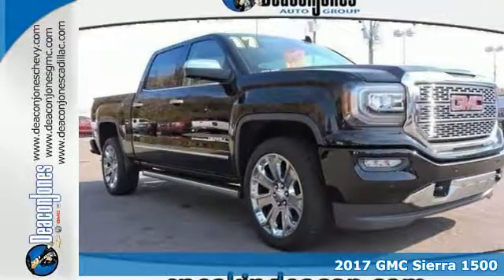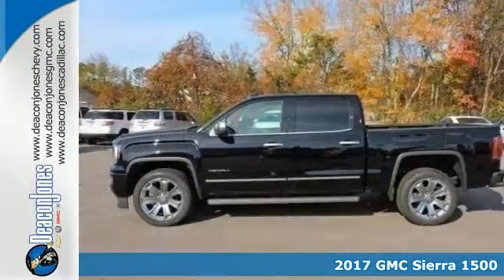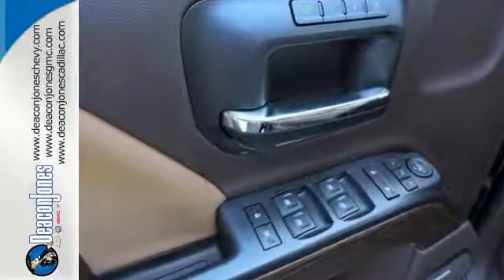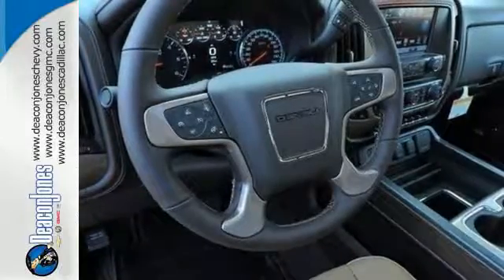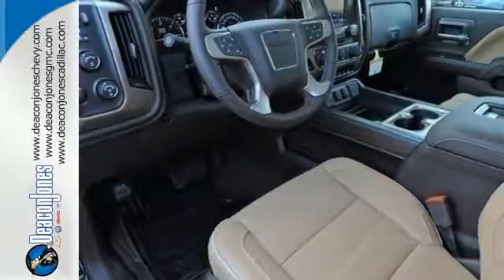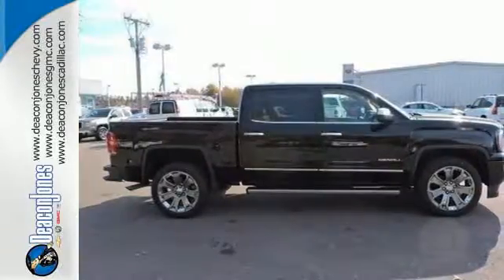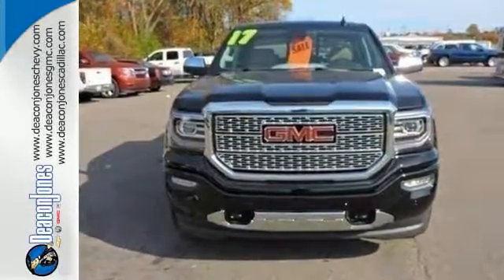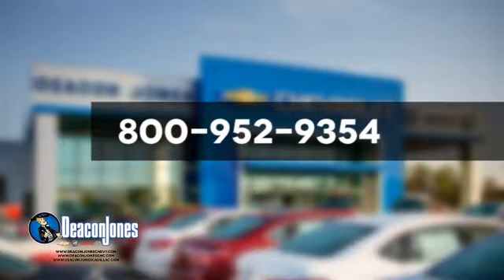2017 GMC Sierra 1500 Smithfield NC Selma, NC #370073 - SOLD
Year: 2017
Make: GMC
Model: Sierra 1500
Trim: 4WD Crew Cab 143.5 Denali
Engine: 6.2L 8 Cylinder Engine
Transmission: AUTOMATIC
Color: ONYX BLACK
Interior: COCOA / MAPLE SUGAR LEATHER
Stock #: 370073
VIN: 3GTU2PEJ7HG182650
Heated/Cooled Leather Seats, Moonroof, Nav System, REAR AXLE, 3.23 RATIO, Back-Up Camera, 4x4, SUNROOF, POWER. ONYX BLACK exterior and COCOA / MAPLE SUGAR LEATHER interior, Denali trim. FUEL EFFICIENT 20 MPG Hwy/15 MPG City! CLICK NOW! KEY FEATURES INCLUDE: Leather Seats, 4x4, Heated Driver Seat, Cooled Driver Seat, Back-Up Camera, Premium Sound System, Onboard Communications System, Trailer Hitch, Remote Engine Start, Dual Zone A/C, Heated Seats, Heated Leather Seats, Heated/Cooled Seats. Keyless Entry, Privacy Glass, Steering Wheel Controls, Heated Mirrors, Alarm. OPTION PACKAGES: DENALI ULTIMATE PACKAGE includes (L86) 6.2L EcoTec3 V8 engine, (Q7M) 22 aluminum wheels with premium paint and chrome inserts, (CF5) power sunroof, (JL1) trailer brake controller, (BRS) Tri-Mode Power Steps, (VQY) chrome recovery hooks, LPO, ENGINE, 6.2L ECOTEC3 V8 WITH ACTIVE FUEL MANAGEMENT, DIRECT INJECTION and Variable Valve Timing, includes aluminum block construction, (420 hp [313 kW] @ 5600 rpm, 460 lb-ft of torque [624 Nm] @ 4100 rpm), SUNROOF, POWER, TRI-MODE POWER STEPS, REARWARD ARTICULATING (providing bed access). Foot activated running side board. DENALI PREFERRED EQUIPMENT GROUP, TRANSMISSION, 8-SPEED AUTOMATIC, ELECTRONICALLY CONTROLLED with overdrive and tow/haul mode. Includes Cruise Grade Braking and Powertrain Grade Braking (STD), REAR AXLE, 3.23 RATIO, AUDIO SYSTEM, 8 DIAGONAL COLOR TOUCH SCREEN NAVIGATION WITH INTELLILINK, AM/FM/SIRIUSXM, HD RADIO with USB ports, auxiliary jack, Bluetooth streaming audio for music and most phones, advanced phone integration featuring Android Auto and Apple CarPlay, Pandora Internet radio and voice-activated technology for radio and phon (STD), TRAILER BRAKE CONTROLLER, INTEGRATED. Horsepower calculations based on trim engine configuration. Fuel economy calculations based on original manufacturer data for trim engine configuration. Please confirm the accuracy of the included equipment by calling us prior to purchase.

Address:
1115 North Bright Leaf Blvd